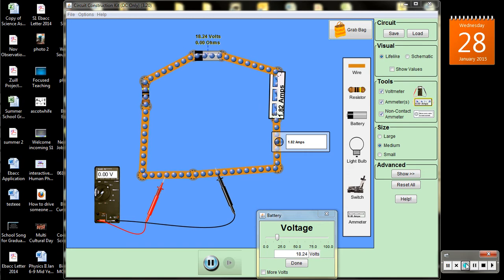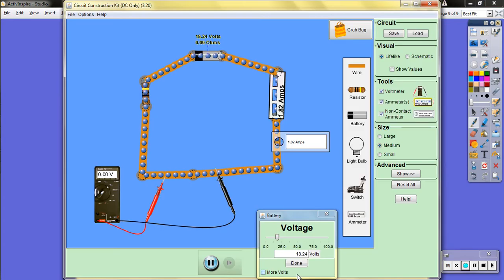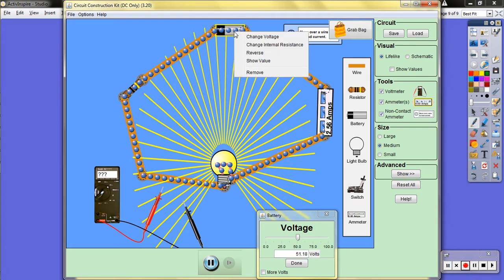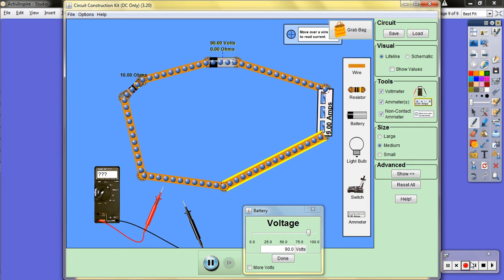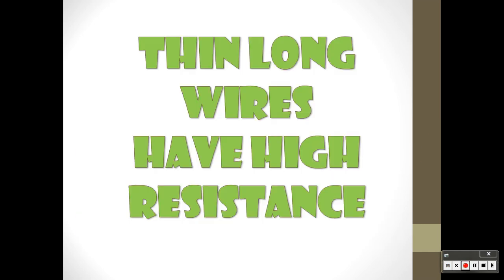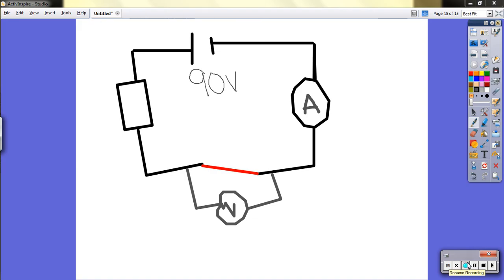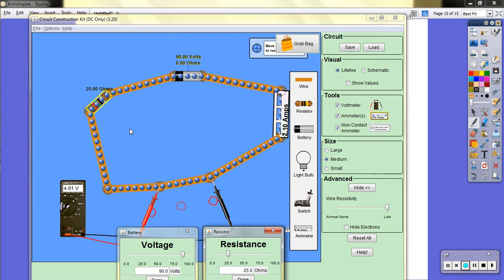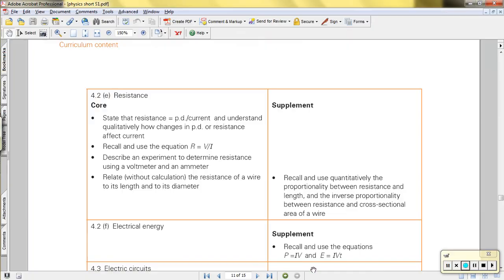Physics 4 2 e